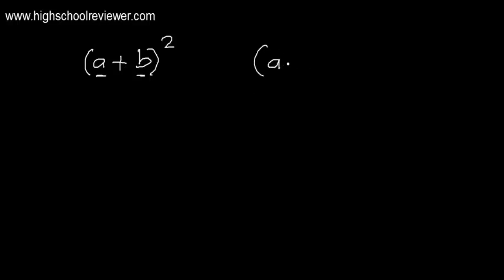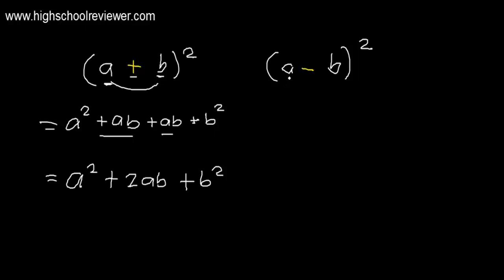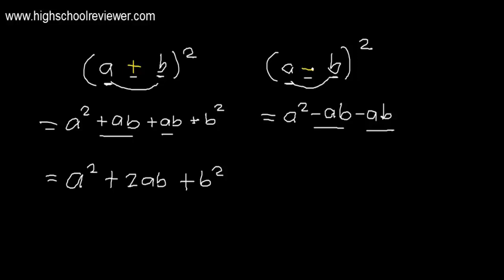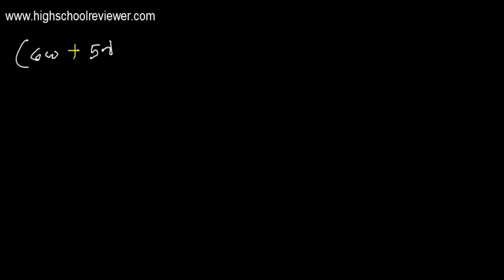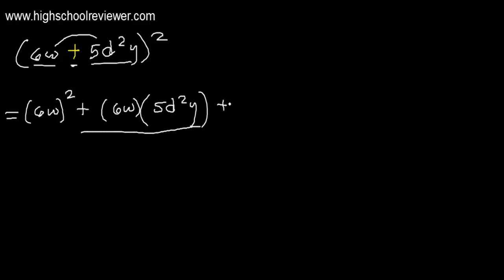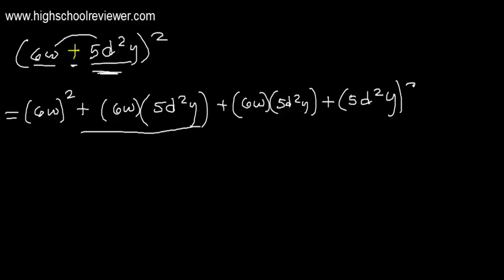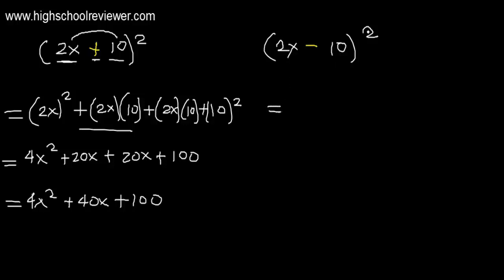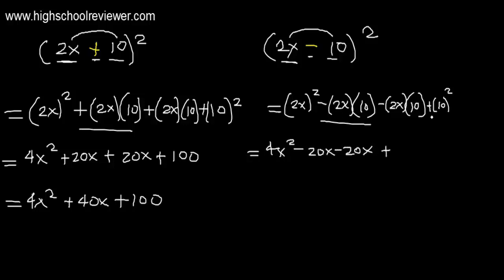Square of a Binomial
This is a video tutorial on how to get the square of a binomial. A binomial has two terms separated by either an addition sign or subtraction sign. To get the square of a binomial, you square the first term, then you multiply by two the product of the first and second term. Just copy the sign of the operation. And lastly get the square of the second term.